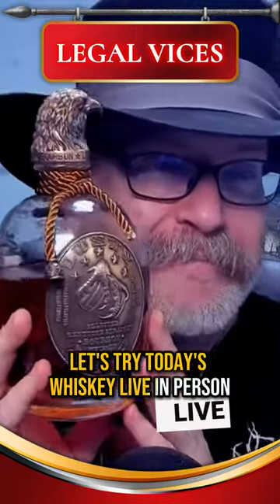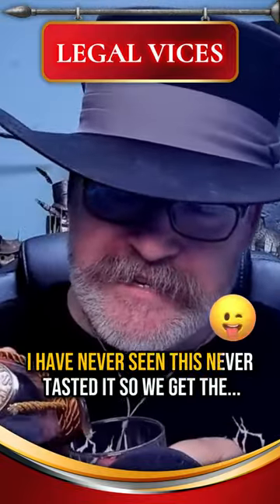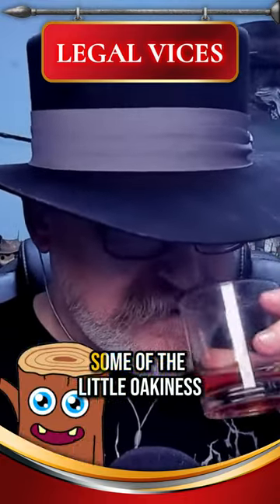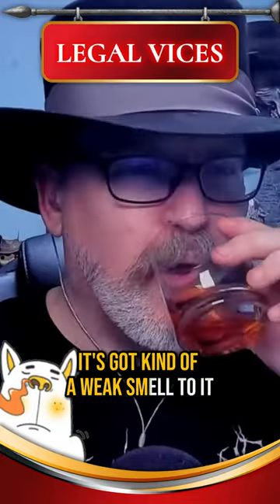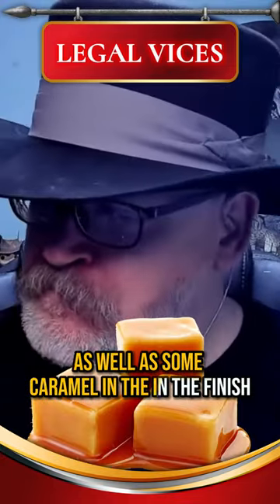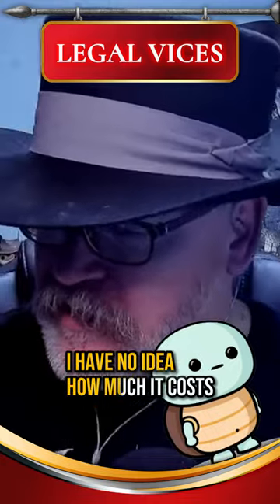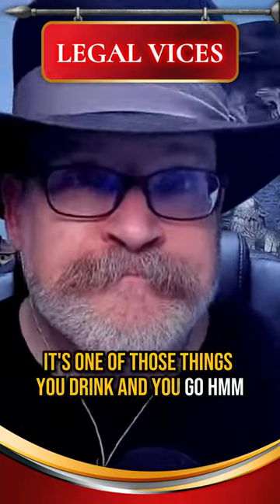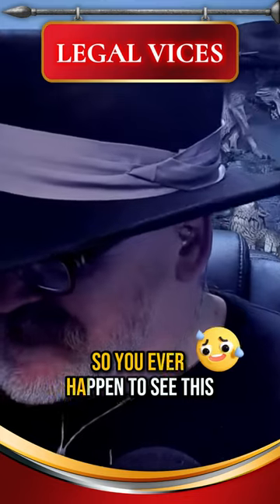Legal Vices: Lusty Claw Bourbon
A friend gave me an open bottle of Lusty Claw Bourbon. I have never heard of it.  Let's see what it tastes like.